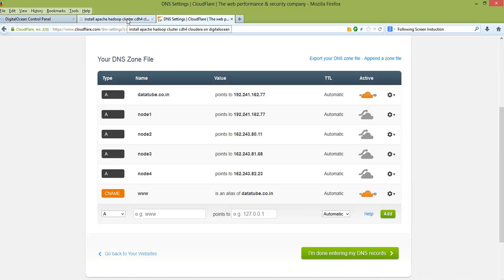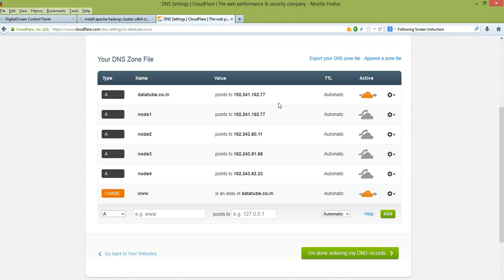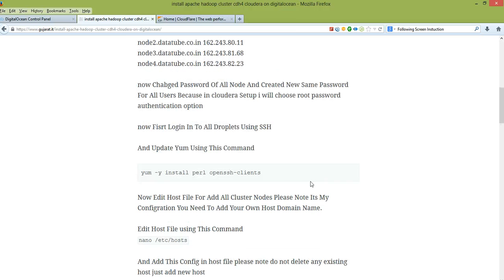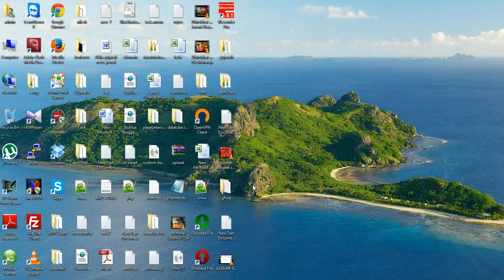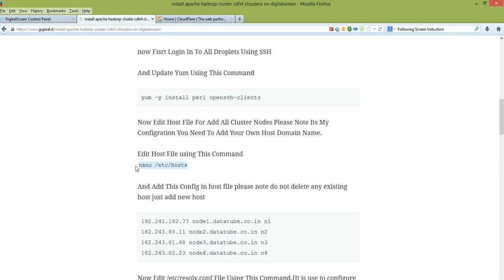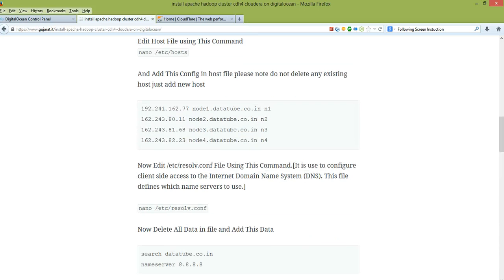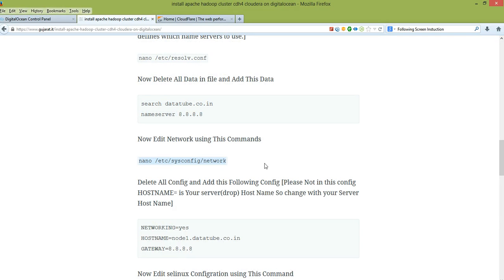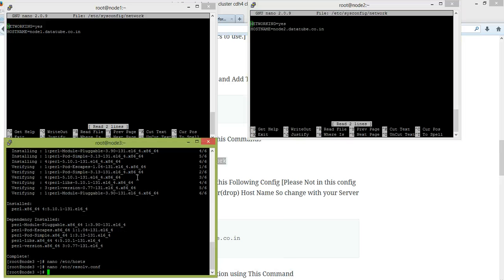install apache hadoop cluster cdh4 cloudera on digitalocean Part 1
install apache hadoop cluster cdh4 cloudera on digitalocean

Hello Friends My Name is Mohit Talpara and To'day i am Showing You How To install apache hadoop cluster cdh4 cloudera digitalocean

we choose digitalocean because his Provided Kvm Virtualization, Shared Private Networking, ECC Ram and RAID SSD storage and Tier-1 Bandwidth All servers come with 1Gb/sec so its best configration for Clusters and is chepest then other provider so we always say to used digitalocean for Cluster Stability.

Now First You Need To Creat Some Node in Digitalocean Control Panel and Setup DNS For Eatch one .

in my Tutorial i am used 4 Droplets with 1GB Memory and 30GB Disk Space and setup host name for eatch one

so now i have 4 Droplets with this host name

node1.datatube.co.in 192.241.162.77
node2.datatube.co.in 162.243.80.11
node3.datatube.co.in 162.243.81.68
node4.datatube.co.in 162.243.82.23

now Chabged Password Of All Node And Created New Same Password For All Users Because in cloudera Setup i will choose root password authentication option

now Fisrt Login In To All Droplets Using SSH

And Update Yum Using This Command

yum -y install perl openssh-clients

Now Edit Host File For Add All Cluster Nodes Please Note Its My Configration You Need To Add Your Own Host Domain Name.

Edit Host File using This Command
nano /etc/hosts

And Add This Config in host file please note do not delete any existing host just add new host

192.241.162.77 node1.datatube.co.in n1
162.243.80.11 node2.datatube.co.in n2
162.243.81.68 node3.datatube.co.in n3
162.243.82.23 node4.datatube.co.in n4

Now Edit /etc/resolv.conf File Using This Command.[It is use to configure client side access to the Internet Domain Name System (DNS). This file defines which name servers to use.]

nano /etc/resolv.conf

Now Delete All Data in file and Add This Data

search datatube.co.in
nameserver 8.8.8.8

Now Edit Network using This Commands

nano /etc/sysconfig/network

Delete All Config and Add this Following Config [Please Not in this config HOSTNAME= is Your server(drop) Host Name So change with your Server Host Name]

NETWORKING=yes
HOSTNAME=node1.datatube.co.in
GATEWAY=8.8.8.8

Now Edit selinux Configration using This Command
nano /etc/selinux/config

And See In This File this option SELINUX is disabled
SELINUX=disabled

Now Check Your Iptables off

chkconfig iptables off

Now Edit Yum Config Disable For fastestmirror checking.So edit fastestmirror.conf file using this Commandline

nano /etc/yum/pluginconf.d/fastestmirror.conf

edit in config file enabled=1 to enabled=0

enabled=0

And After Restart The Network using This Command

/etc/init.d/network restart

now edit ssh config file For Stop To Check Hostkey using This Command
nano /etc/ssh/ssh_config

edit in Config File StricHostkeyChecking no

StricHostkeyChecking no

now All Node Is Ready For Install Cloudera manager So just install in only main node using This Command

chmod +x cloudera-manager-installer.bin

./cloudera-manager-installer.bin

Now Following Screen Instruction and Your Setup Will be Done in Few Seconds

Username and password is admin

Now Login in Cloudera manager and setup your Cluster With Your Custoum Configration Thanks You For Read My Post and Watch this video  -Mohit Talpara